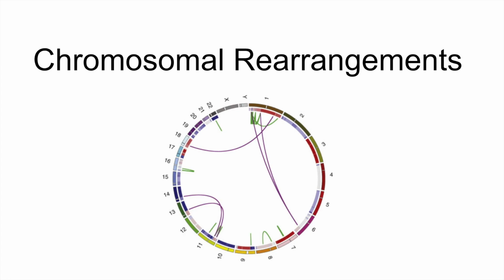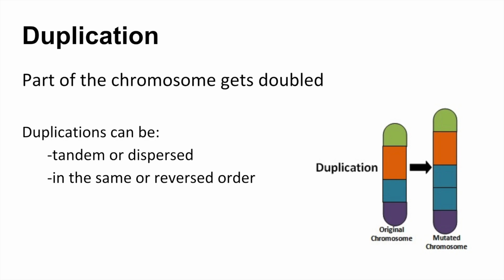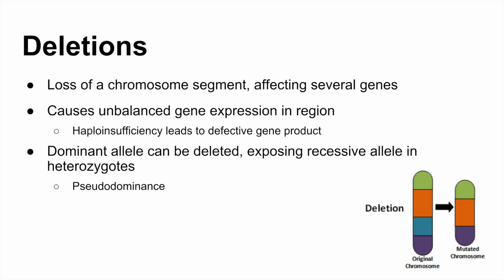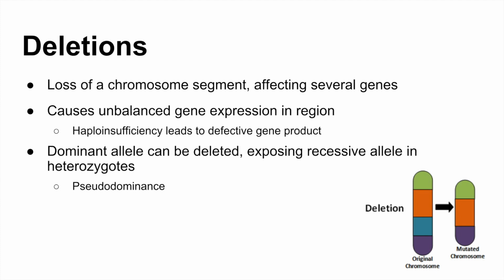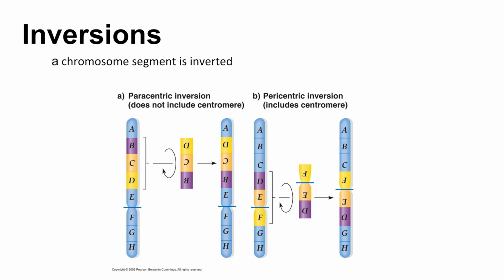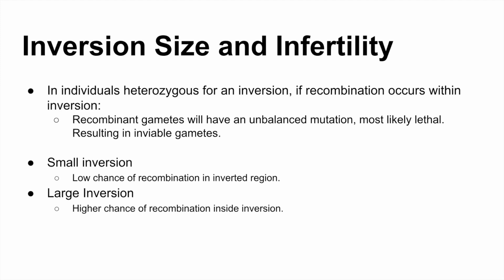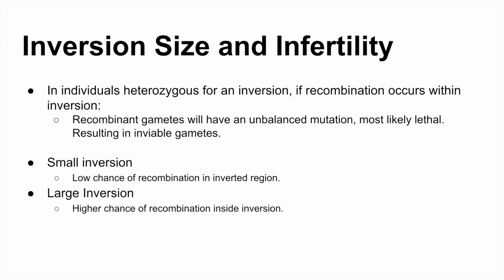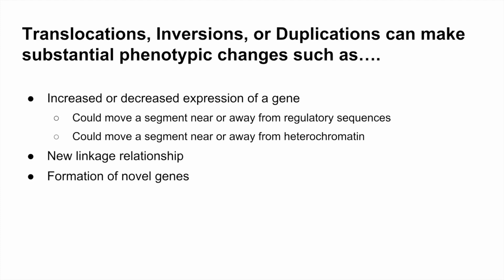Exam 3: Chromosomal Rearrangements